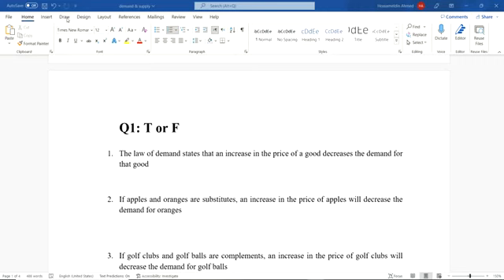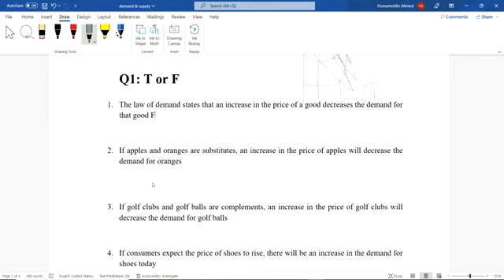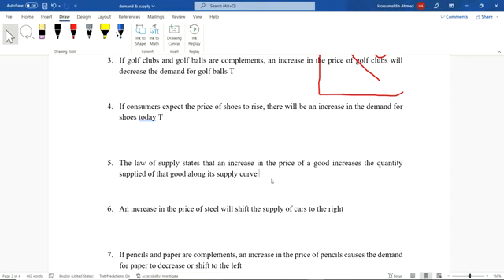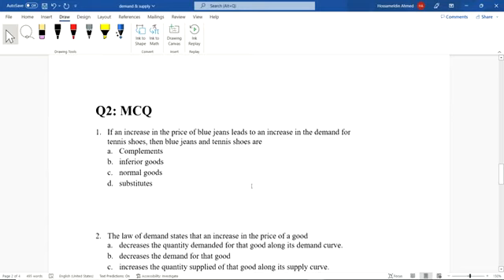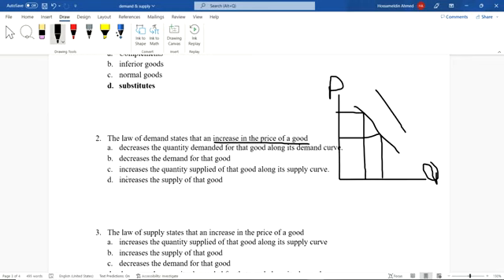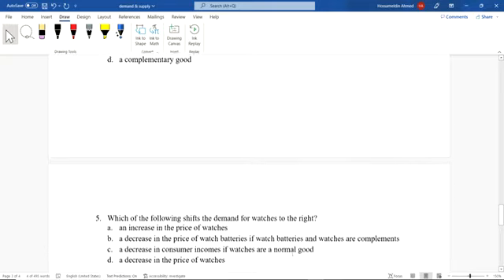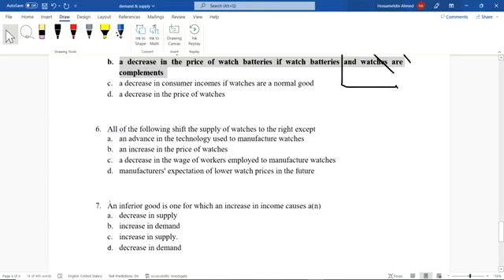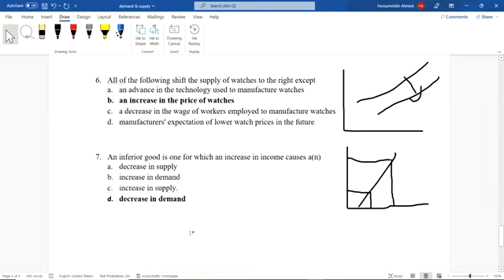microeconomics section 5